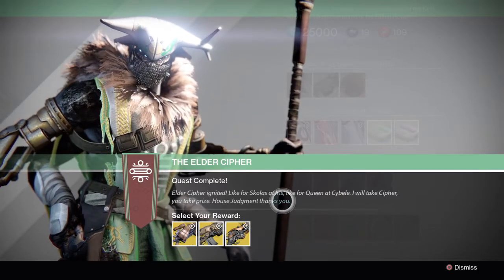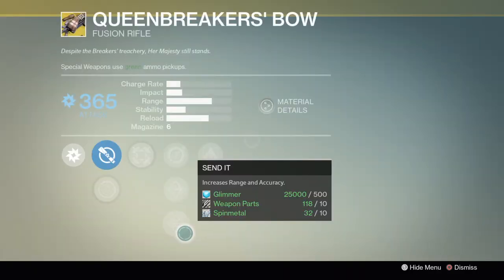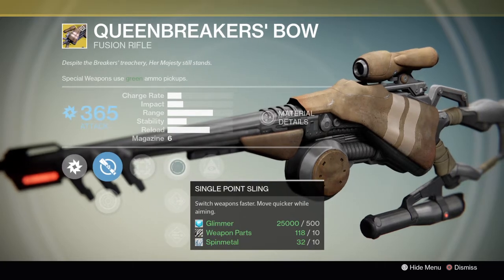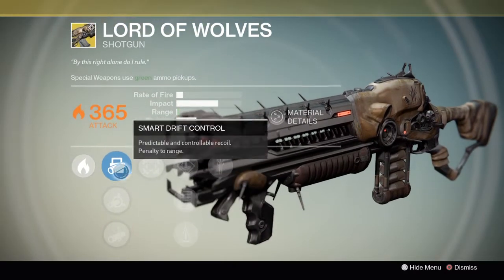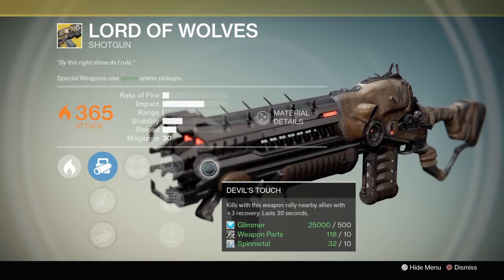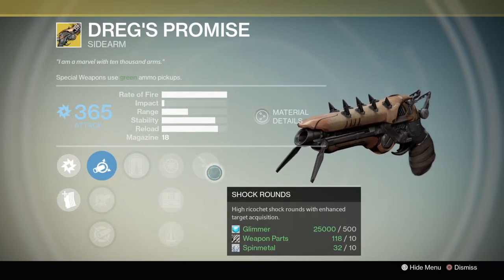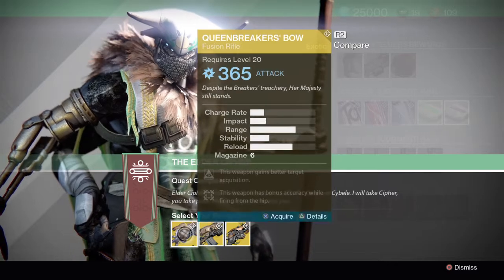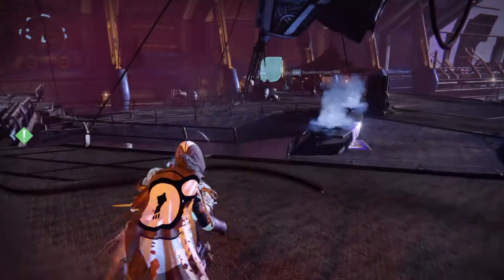Destiny Queen Breakers Bow !!!